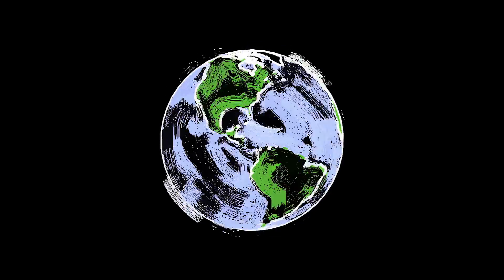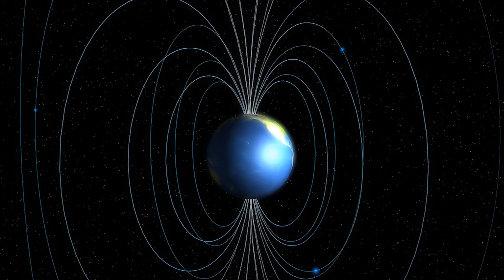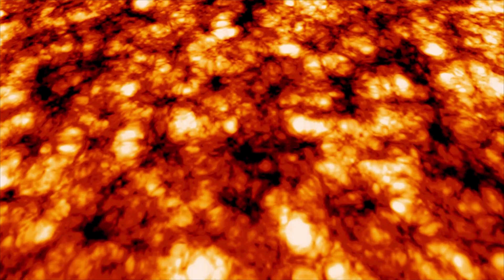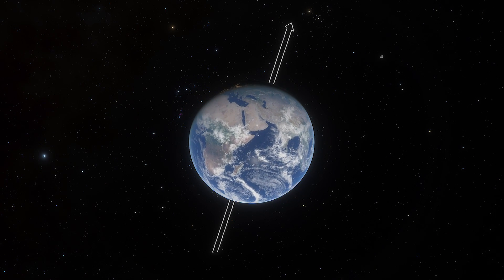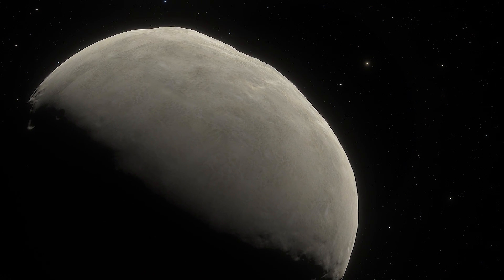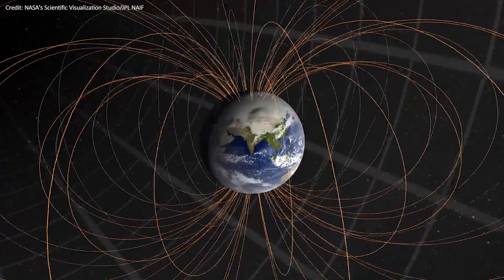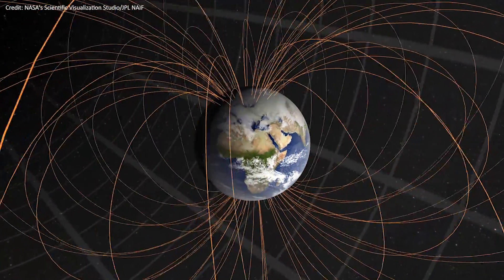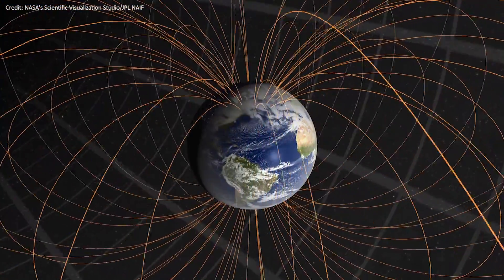Why Does Earth Have A Magnetic Field?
Have you ever wondered why does Earth have a magnetic field and what causes it? This video explains briefly!

Credit & Graphics:
NASA's Scientific Visualization Studio/JPL NAIF
Videoblocks
Space Engine